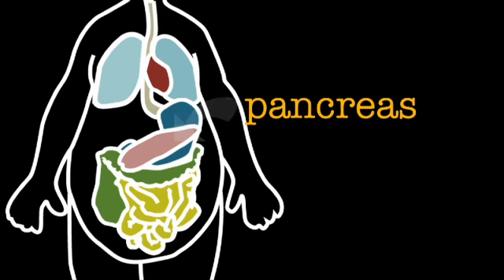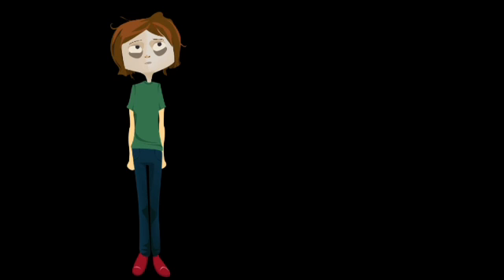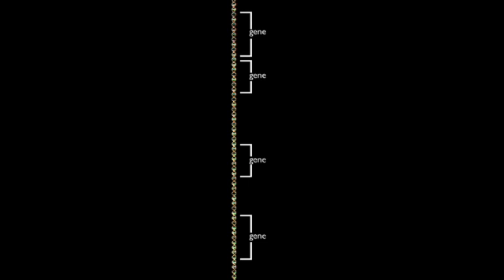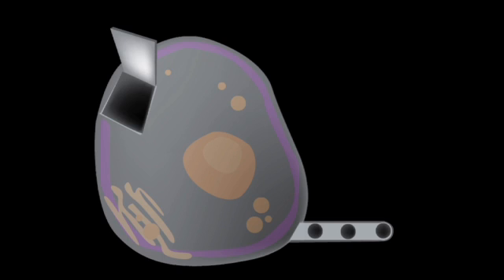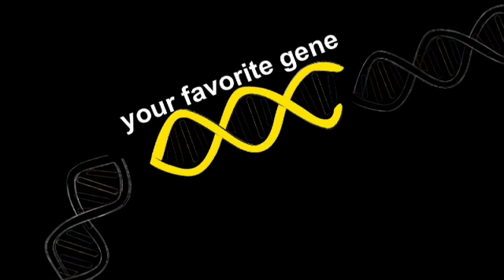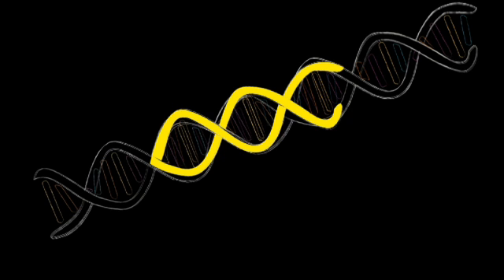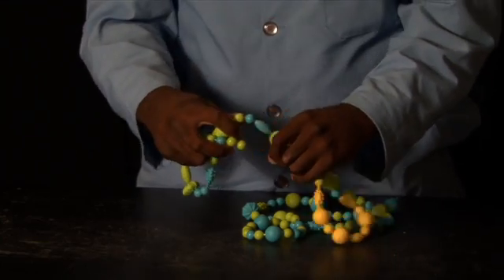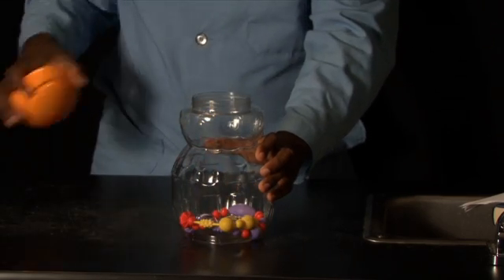Science 360: Genetic Engineering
One of the earliest and most useful applications of genetic engineering was genetically modified bacteria that could produce life-saving insulin for people with diabetes. Learn about the techniques used to make these life-saving bugs possible.